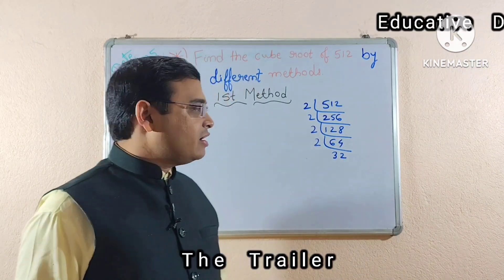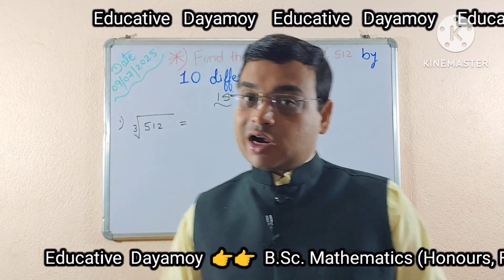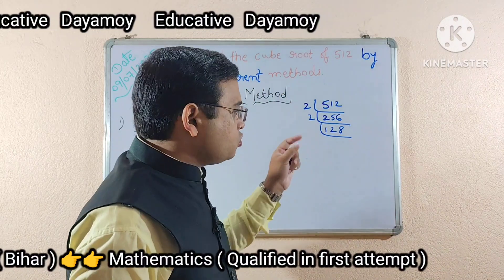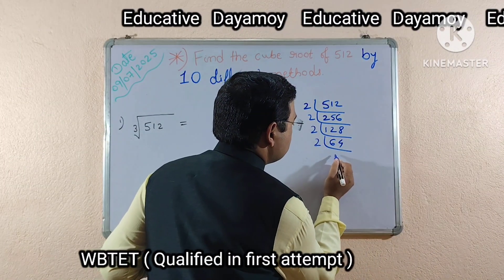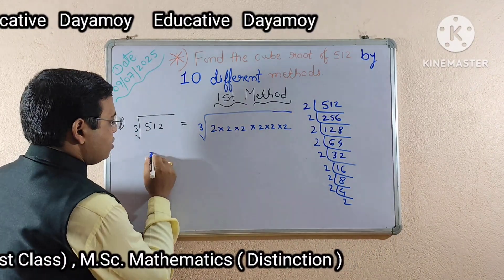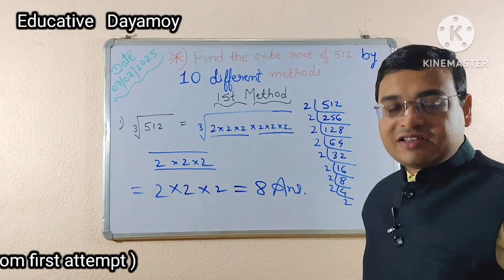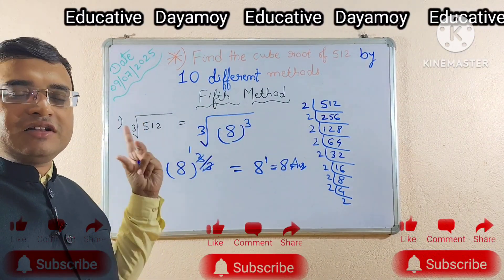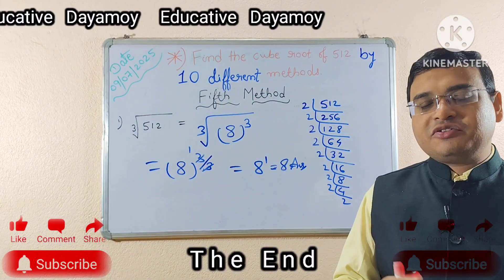Maths Tricks 🔥10 Different Methods 🔥 cube root of 512 🔥 Part 1 (5 Methods)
Cube Root 🌹 Cube root trick 🌹 Cube Root simple method 🌹10 Simple Methods 🌹

ঘনমূল🌹 ঘনমূল করার সহজ নিয়ম🌹10 টি সহজ নিয়ম🌹

🌿🌿🌿 Paytm 🌿🌿🌿
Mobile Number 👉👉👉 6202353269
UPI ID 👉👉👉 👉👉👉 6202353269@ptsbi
🌿🌿🌿 Google Pay 🌿🌿🌿
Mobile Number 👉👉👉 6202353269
UPI ID 👉👉👉👉👉👉   dayamoy07@oksbi

ঘণমূল
ঘনমূল করার সহজ নিয়ম
ঘনমূল কিভাবে করে
ঘনমূল এর অঙ্ক
ঘনমূল কিভাবে করতে হয়ে
ঘনমূলের অংক
ঘনমূল ভাগ পদ্ধতি
ঘনমূল করার পদ্ধতি
ঘণমূল class 6
ঘনমূল করার সহজ নিয়ম class 7
ঘনমূল করার সহজ নিয়ম class 8
ক্যালকুলেটর ছাড়া ঘনমূল করার নিয়ম
ঘনমূল করার নিয়ম class 8
ভাগ প্রক্রিয়ায় ঘণমূল করার নিয়ম
দশমিকের ঘনমূল করার সহজ নিয়ম
class 7 new book 2025 math ghonmul
Ghonmul math class 7 2025
class 7 math ghonmul 11.2
class 7 math purbo pather alochona ghonmul
class 7 math ghonmul 1.2
class 8 ghonmul math
math ghonmul
class 7 er math ghonmul
class 8 er ghonmul math
Ghonmul math short trick
Ghonmul math subir das
ঘনমূল নির্ণয় ক্লাস 7
ভাগের সাহায্যে ঘনমূল নির্ণয় ক্লাস 7
সেভেনের অংক
ভগ্নাংশের ঘনমূল ক্লাস 7
ক্লাস 7 এর ঘনমূল
class 7 er math borgomul
doshomik borgomul nirnoy
doshomik er borgomul
doshomik er borgomul class 7
ঘনমূল সুবীর দাস
বর্গ ঘনমূল ও ঘন ঘনমূল সুবীর দাস
সুবীর দাস এর ঘন ঘনমূল
ঘনমূল সুবীর দাস
বর্গ ও বর্গমূল ঘনমূল সুবীর দাস
সুবীর দাস এর বর্গমূল ঘনমূল
দশ নিয়মে ঘনমূল
10 সহজ নিয়মে ঘনমূল
ঘনমূল দশ সহজ নিয়মে
দশ টি নিয়মে ঘনমূল
দশ নিয়মে ঘনমূল
এডুকেটিভ দয়াময়

👉Vinay Classes
👉Mind4Academy
👉Assam Job Preparation
👉Exam Umpire
👉Ranker Study Centre
👉The AK Academy
👉PreMath
👉Snp Classes
👉Free digital study
👉Sir Shahzad Sair
👉KGS NEET Hindi
👉Utkarsh Nursing Classes
👉JINC E-NURSING
👉Panwar Classes
👉Bsc education lectures
👉Arrowmite - Free Visualized Lessons
👉Library Science By Target Abhi
👉Ayush Chandolia
👉Ganesh All Classes
👉VedPrep Chem Academy
👉SSC Maker
👉Maths with Sakshi
👉MathUse
👉Asia training
👉Unacademy GATE - Chemical
👉Math By NISHAR SIR
👉Ganesh Mandir
👉Study 5.6
👉Doubtnut
👉Competitors By Geeta
👉Be DKDian BSC

🥰❤️ Me as a school teacher ❤️🥰

❤️❤️Queries solved :-❤️❤️
1. ঘনমূল কাকে বলে ?
2. 10 টি সহজ নিয়মে ঘনমূল নির্ণয় কেমন করে করে ?
3. প্রাইম ফ্যাক্টোরাইজেশন নিয়মে কীভাবে ঘনমূল বের করে?
4. ভাগ পদ্ধতি দিয়ে কিভাবে ঘনমূল বের করে ?
5. তিনটি সংখ্যা দিয়ে কিভাবে ঘনমূল বের করে?
6. ঘাত এর সংখ্যা দিয়ে কিভাবে ঘনমূল বের করে ?
7. নামতা দিয়ে কিভাবে ঘনমূল বের করে ?
8. ঘনমূল তিন সংখ্যার সাথে কিভাবে যুক্ত ?
9. ল অফ ইন্ডিসেস এর নিয়ম দিয়ে কিভাবে আমরা ঘনমূল বের করব ?

In this video, I will show you how to find the cube root of a number in 10 different ways, with detailed explanations. I hope you all will enjoy it, thank you.

এই ভিডিওতে আমি তোমাদের দেখাবো কিভাবে 10 ভিন্ন পদ্ধতিতে একটি সংখ্যার ঘনমূল বের করতে হয়, বিস্তারিত ব্যাখ্যা সহ। আশা করি তোমাদের সবার ভালো লাগবে, ধন্যবাদ।

Thankyou for watching my Videos 🥰